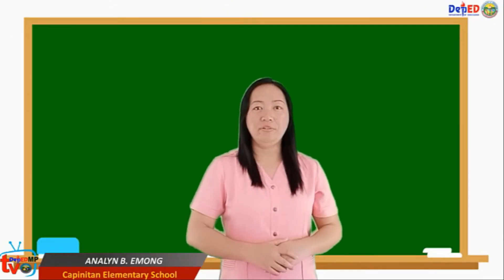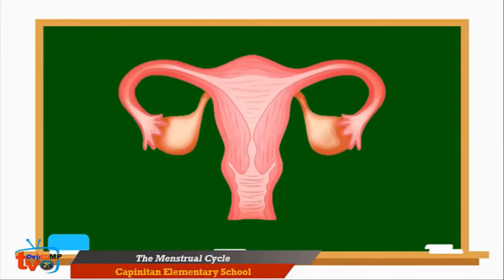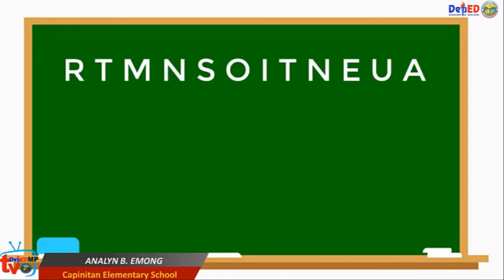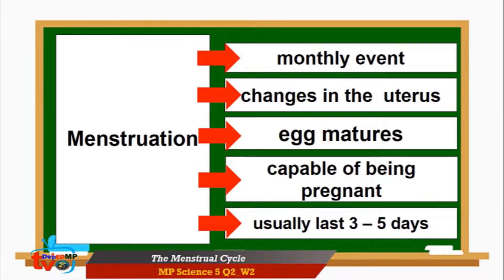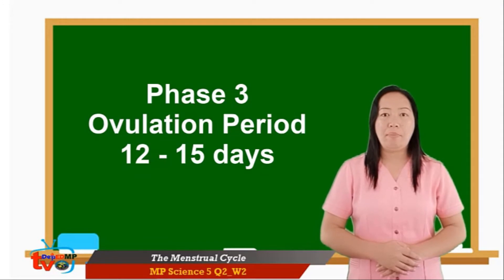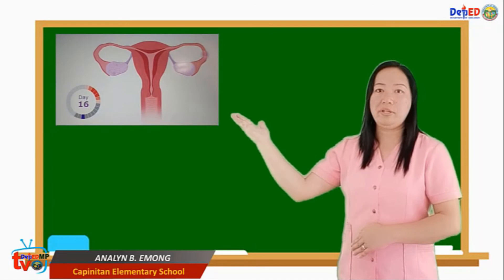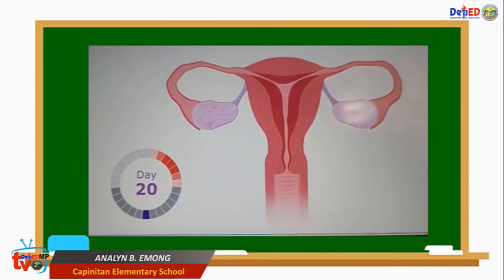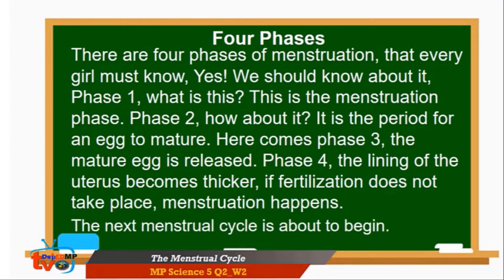MP Science 5 Q2 W2 The Menstrual Cycle Analyn B Emong